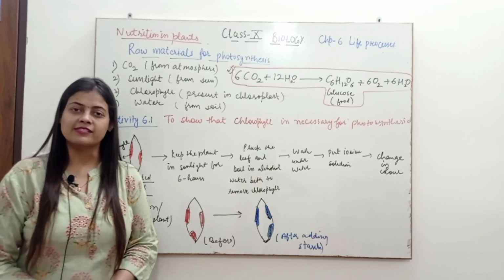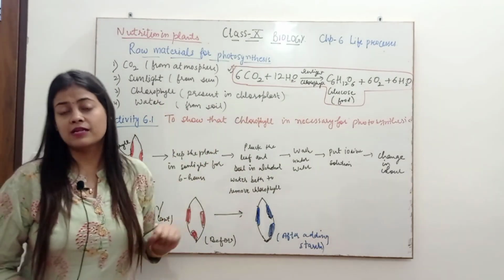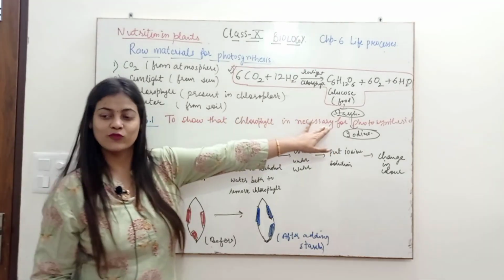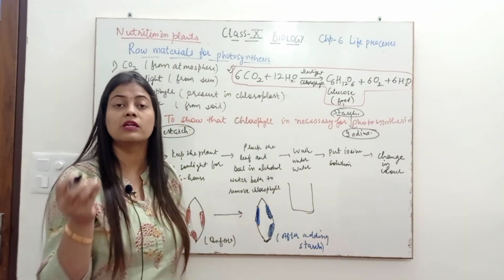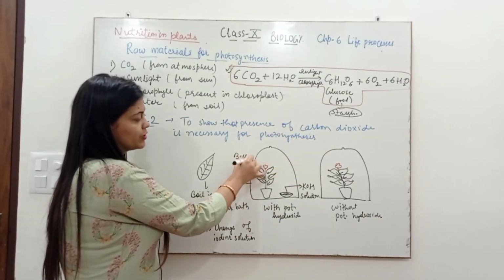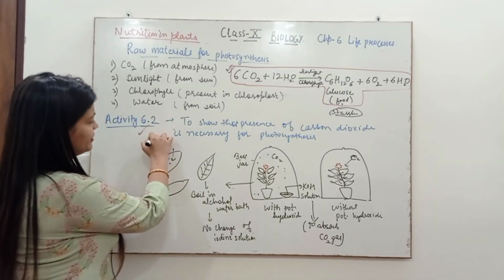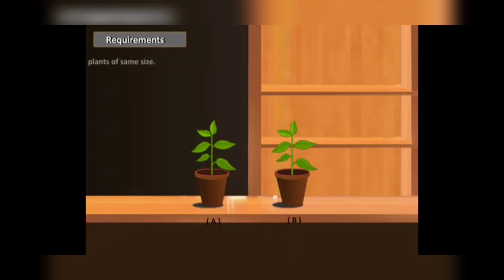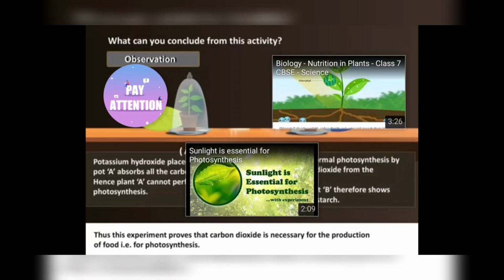April 18, 2021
Class 10/Biology/ Life processes/Nutrition in plants/ NCERT/ Activity 6.1,6.2/